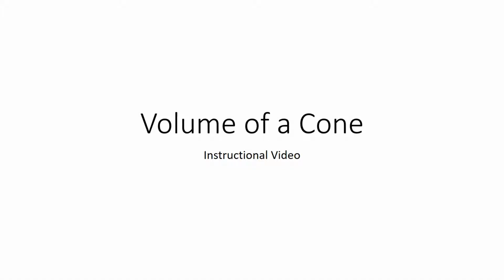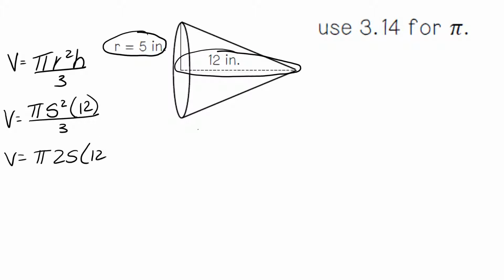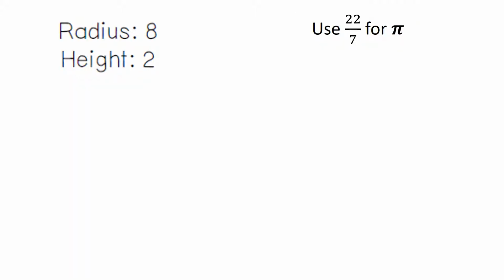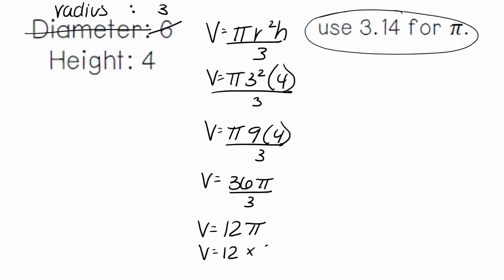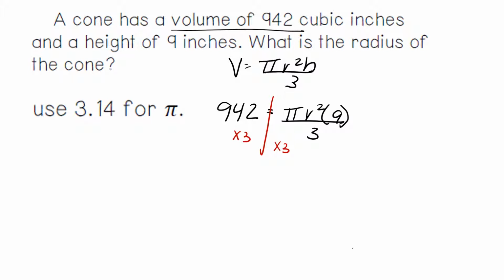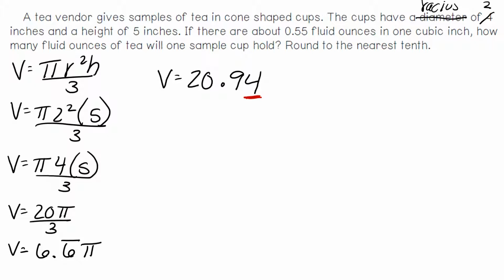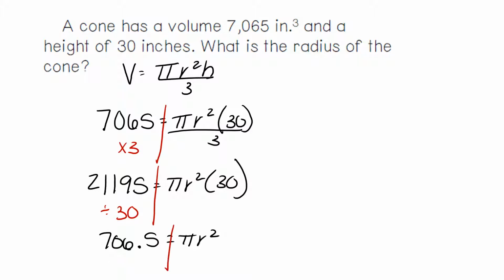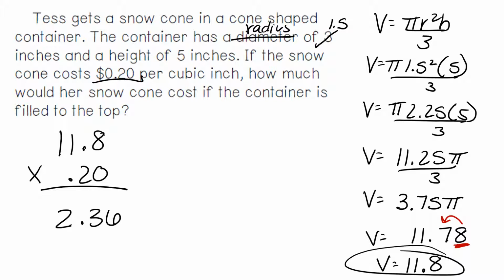Volume of a Cone Instructional Video